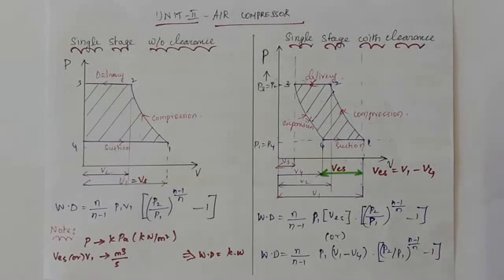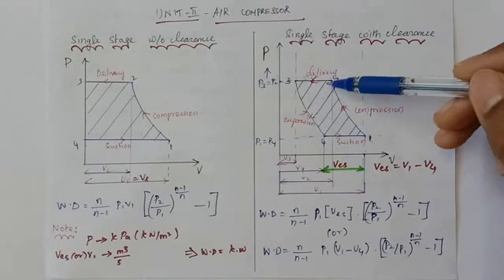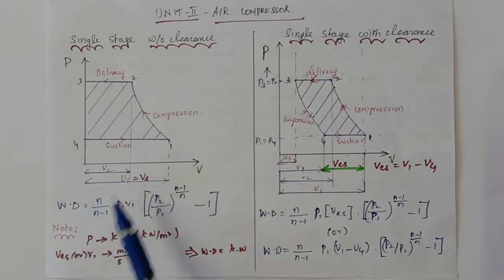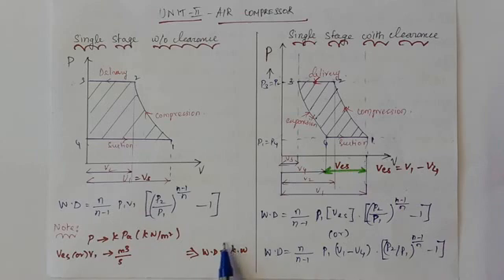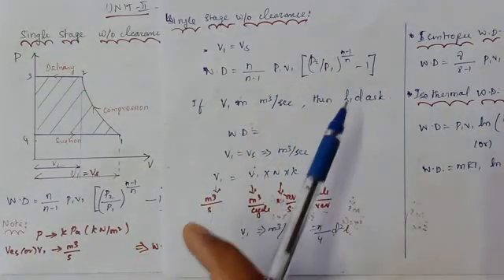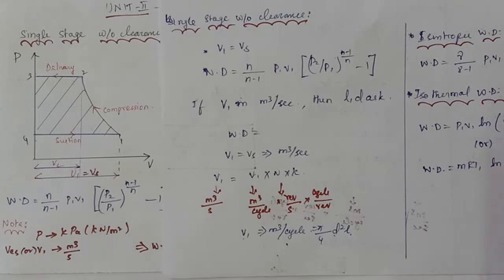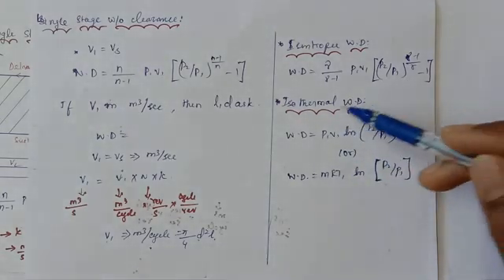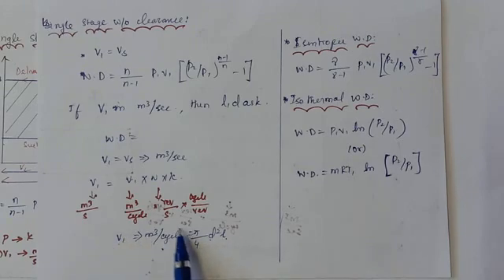UNIT II Single stage air compressor without clearance by Senthil sir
This lecture consists of Single stage air compressor without and with clearance volume explanation and possible questions and methods in without clearance.